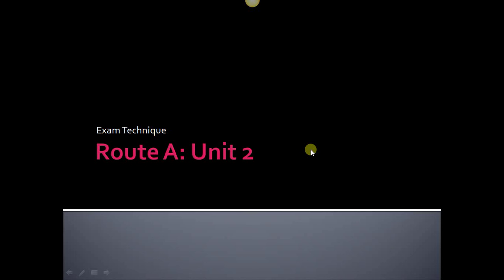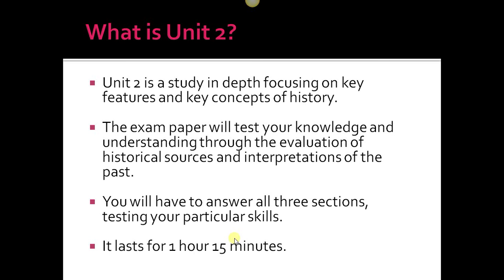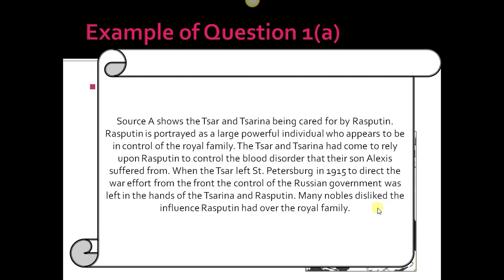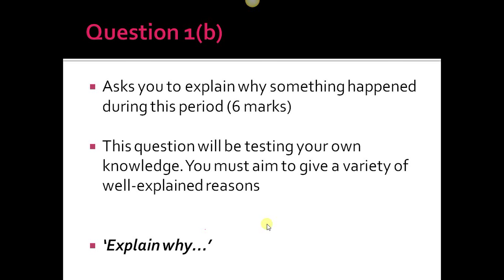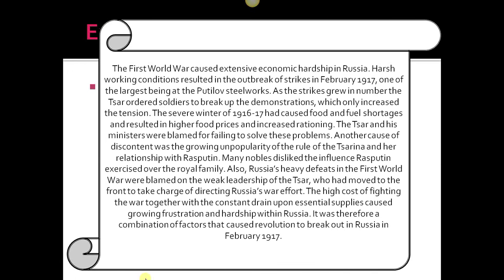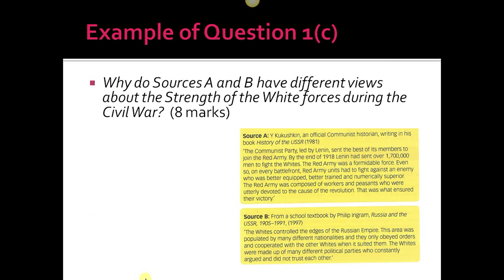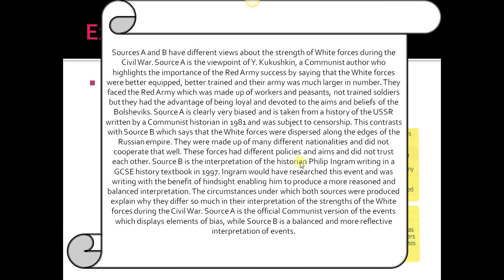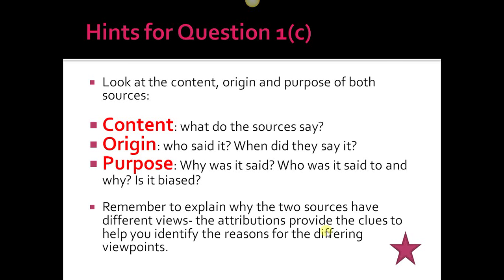Exam Technique Unit 2 Part 1